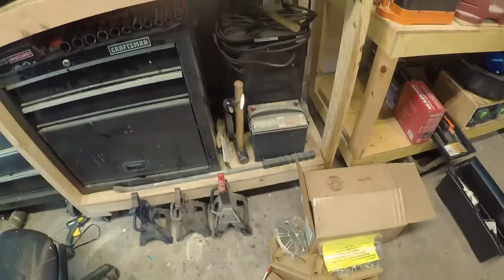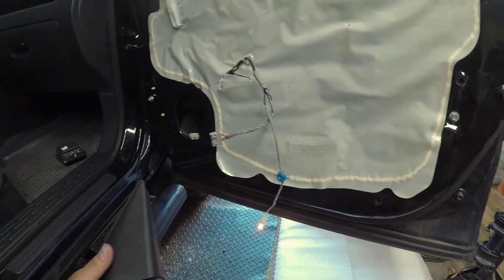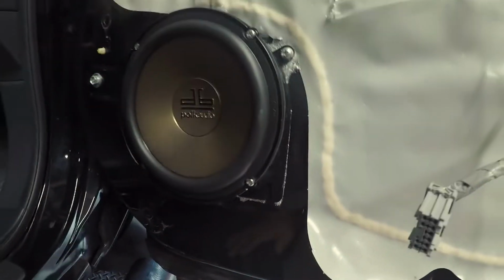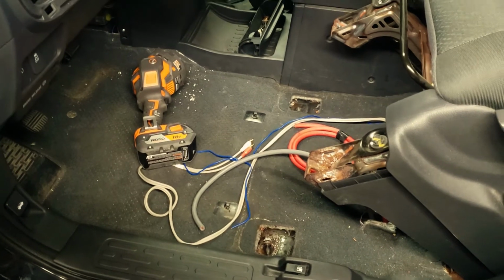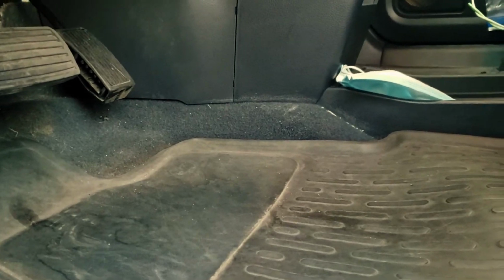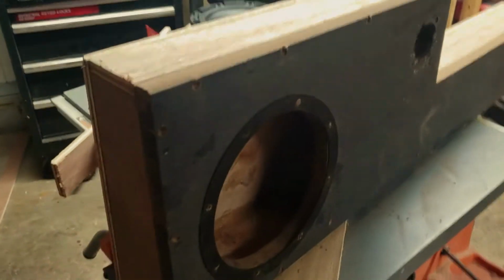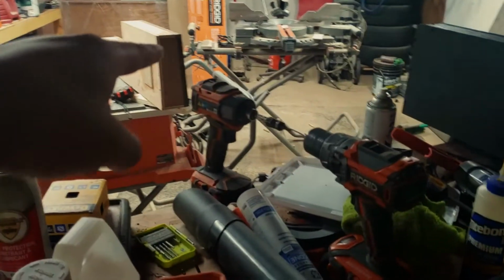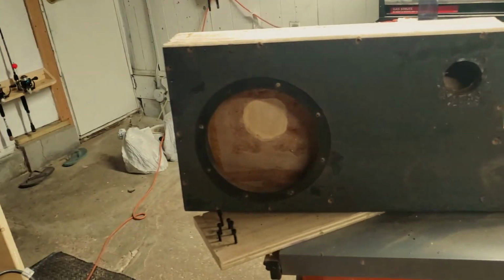Honda Ridgeline Audio Upgrade! 06-14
Join me on my journey on upgrading sound system. Added a subwoofer as well. You can skip half way into the video if you just want to see how I design my box. No specific specs included.